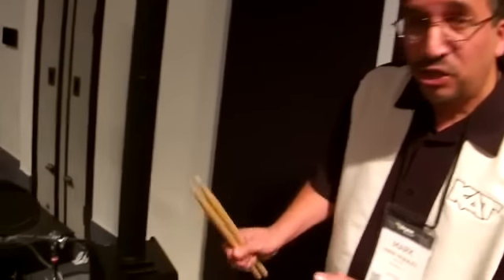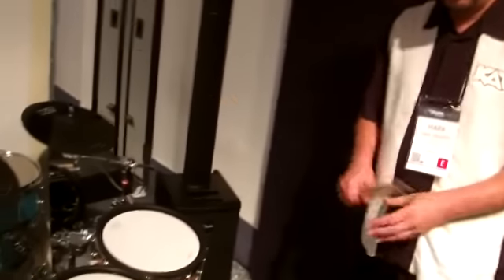Kraft Music - KAT Percussion Studio Pro NAMM 2014